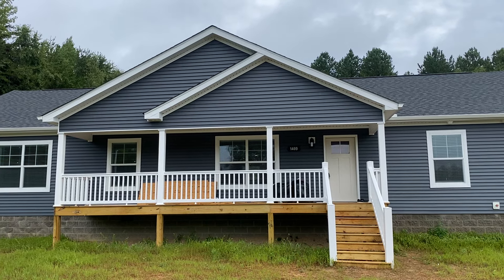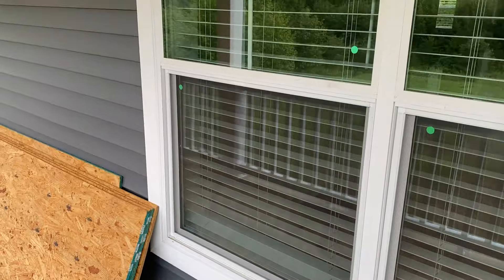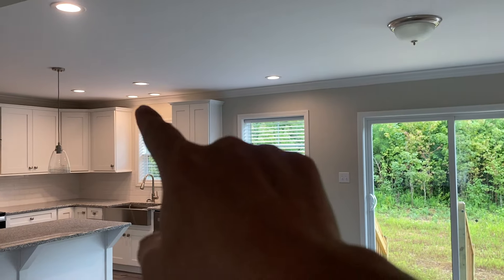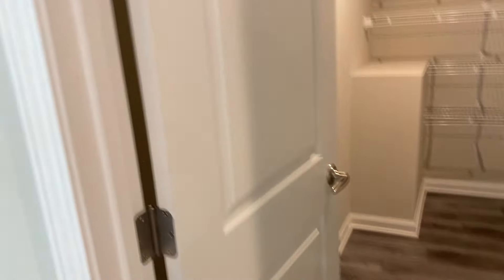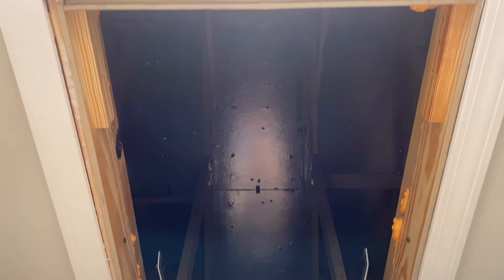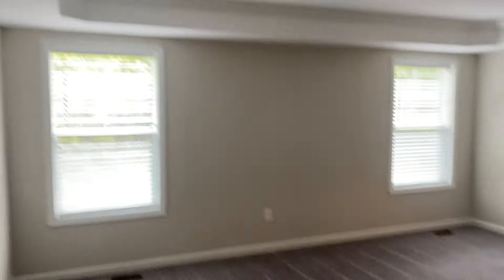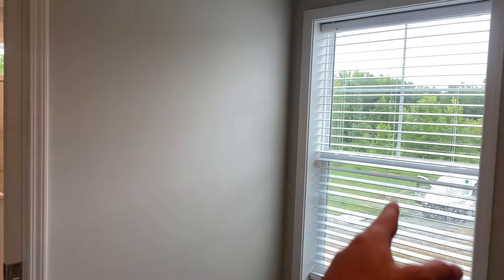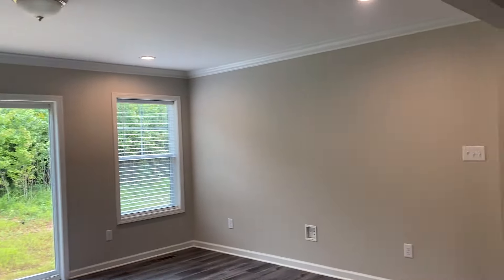SPARTA - 3 bedroom CUSTOM MODULAR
“Carolina Sparta” plan produced by Nationwide
Built by CCH of Burlington
1825 sq ft
We only build TRUE off frame Modulars to ensure quality and a safe investment for your future home.
If you have any questions please don’t hesitate to reach out (if you call ask to speak to me, Shields)
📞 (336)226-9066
📍2450 N. Church St. Burlington, NC